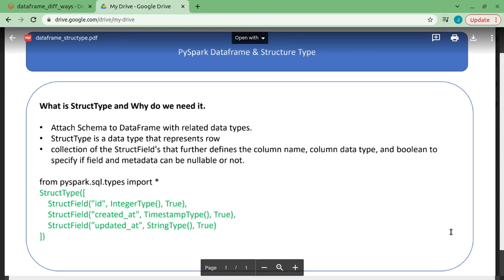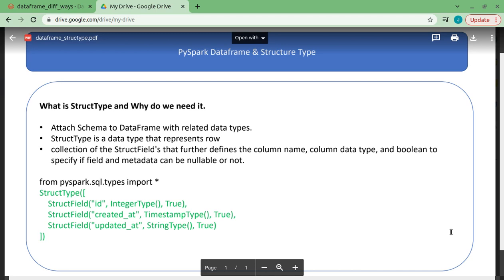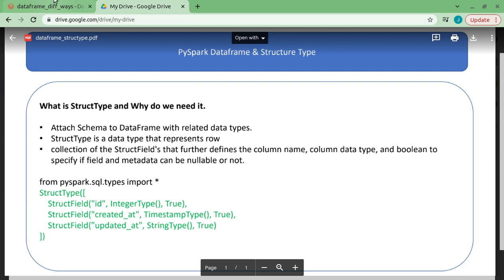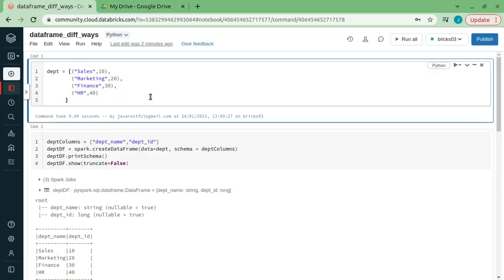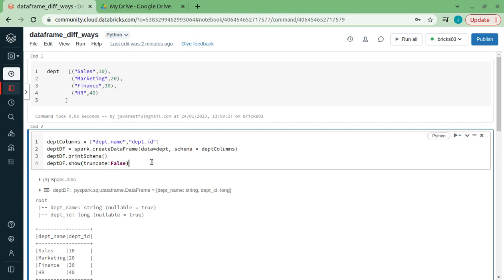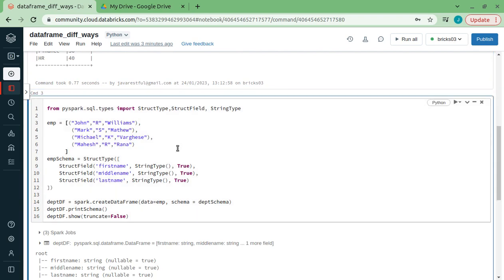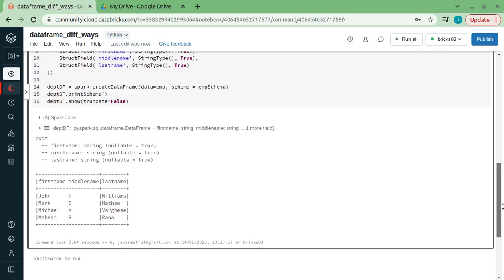Spark Dataframe with StructType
Spark with Coding Example
Learn Spark
Learn Databricks